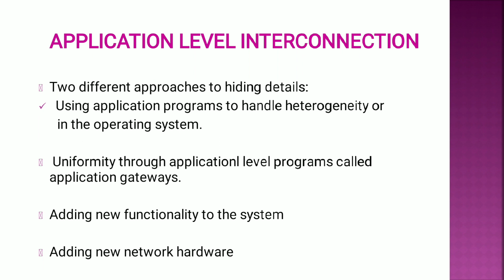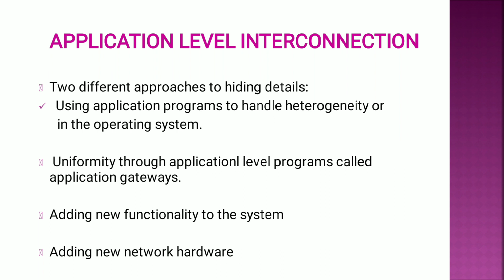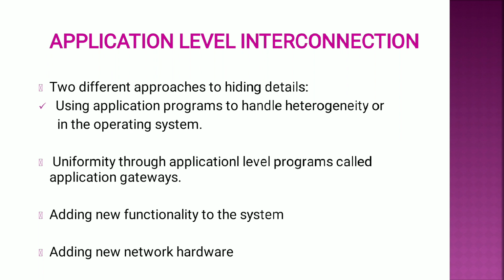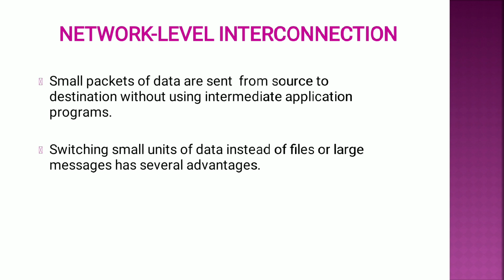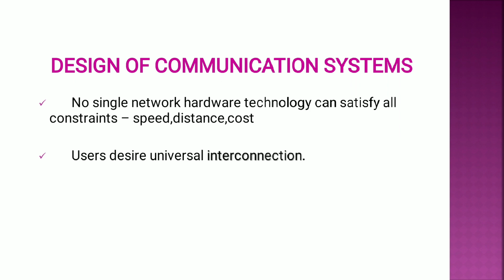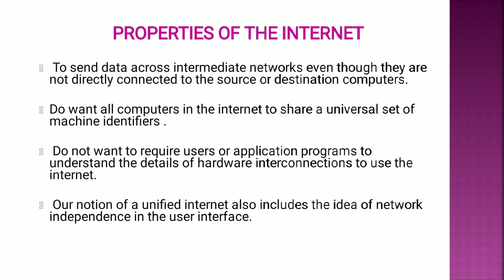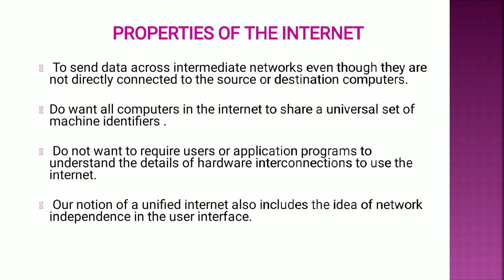INTERNETWORKING CONCEPTS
Ms. C. Kavitha, Department of  Computer Science With Data Analytics
Assistant Professor and head
St.Josephs College for Women, Tirupur.